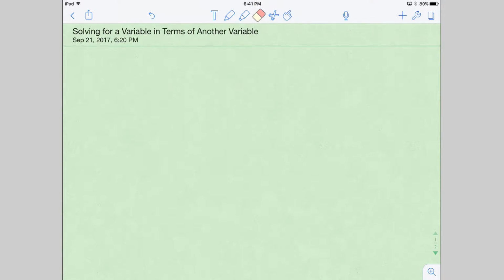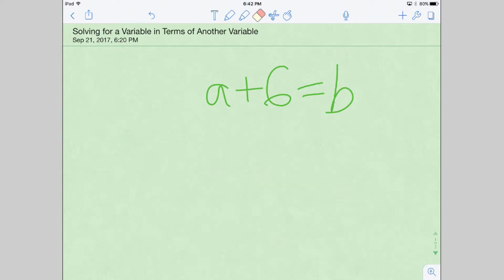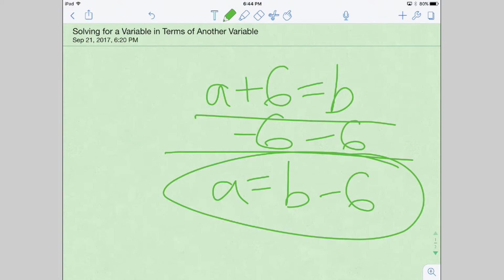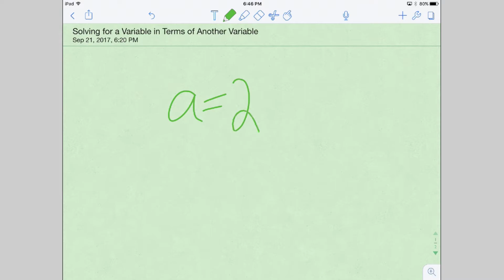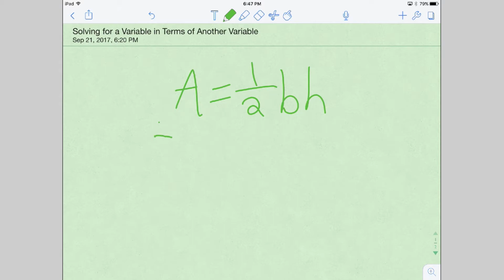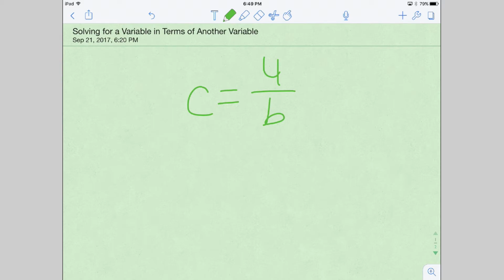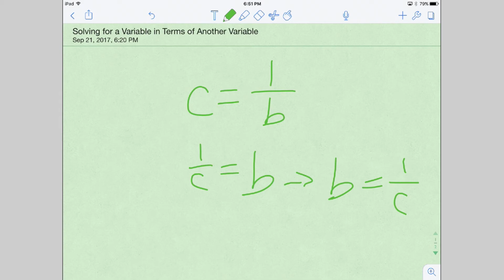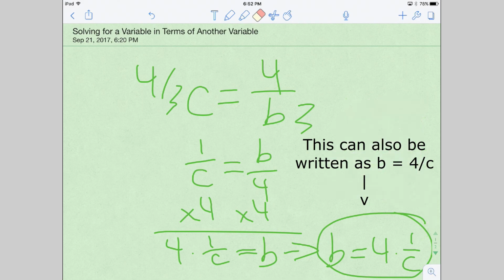Solving for a Variable in Terms of Another Variable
In this math tutorial, I show you how to solve for a variable in terms of another variable in an equation!

Note: This is a basic tutorial and does not show extremely complicated equations as examples, but you are expected to know how to solve basic, linear multi-step equations before watching this video.